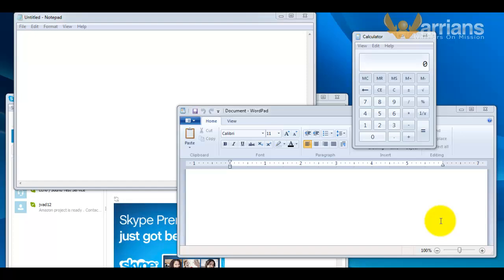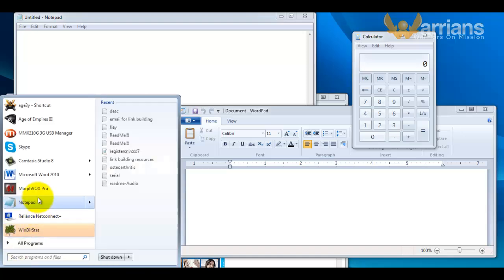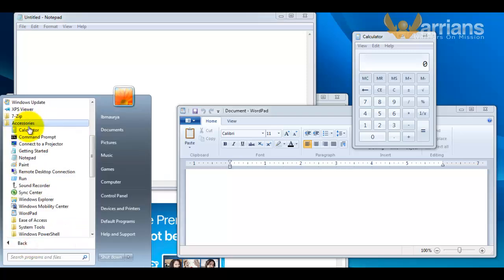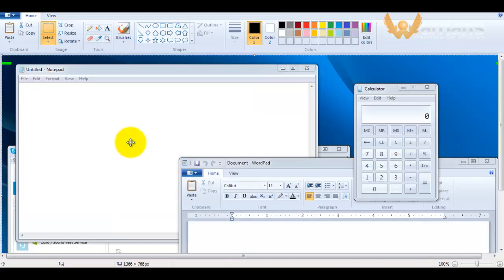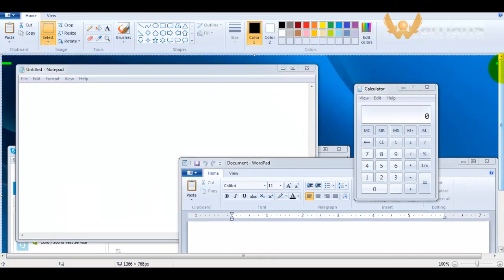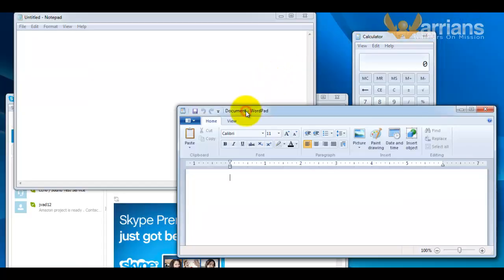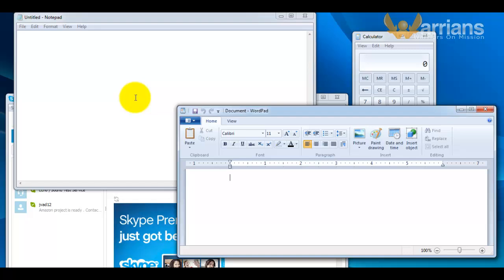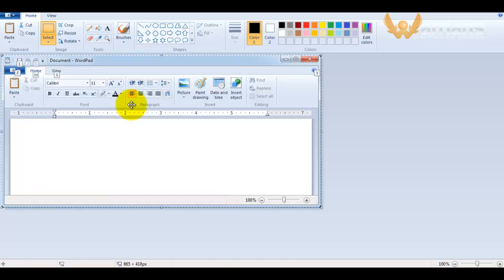Copy Only Active Window On Clipboard using PrintScreen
When we press printscreen button , it copy whole screen, not just active window. To see how to copy only active window, watch the video !